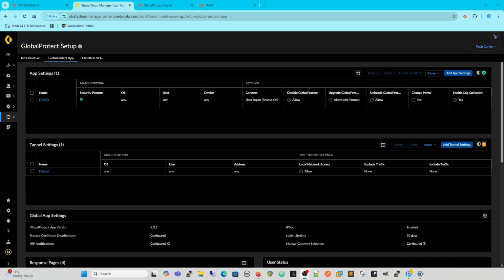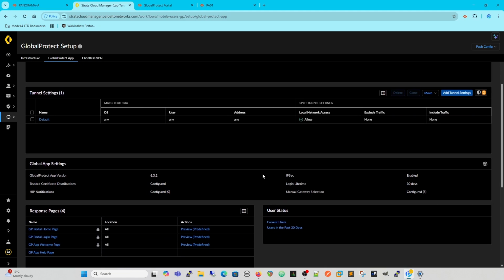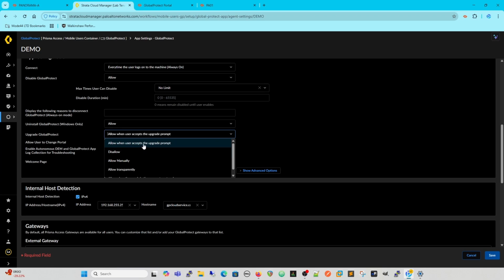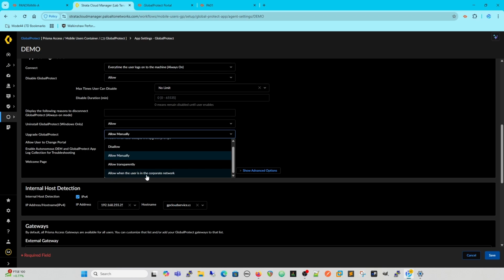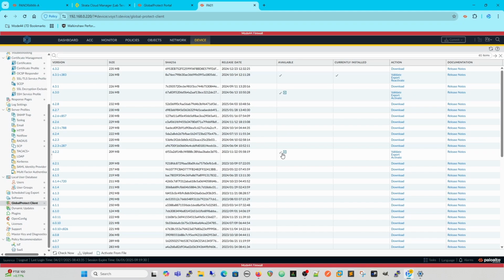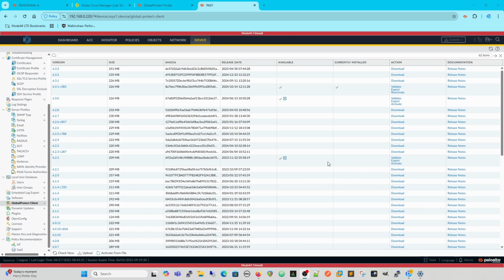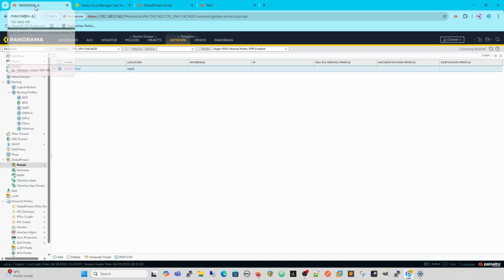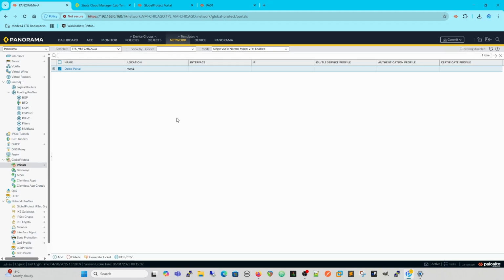Paloalto Networks Globalprotect upgrade methods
🚀 Want to seamlessly update Palo Alto Networks GlobalProtect across your organization? This video breaks down the most effective methods to push GlobalProtect app updates using:

✅ Strata Cloud Manager (SCM)
✅ Next-Gen Firewalls
✅ Panorama
✅ GlobalProtect Portal

Whether you're managing a small deployment or a global enterprise network, we’ll show you step-by-step upgrade strategies to ensure maximum uptime, security, and control.

🔍 Learn how to:

Use Strata Cloud Manager for centralized update automation

Push updates via Panorama

Configure firewalls for client upgrades

Leverage the GlobalProtect portal for manual distribution

🎯 Perfect for:
Network engineers, IT admins, security professionals, and anyone responsible for managing GlobalProtect deployments in real-world environments.